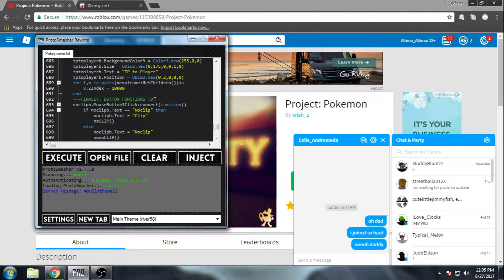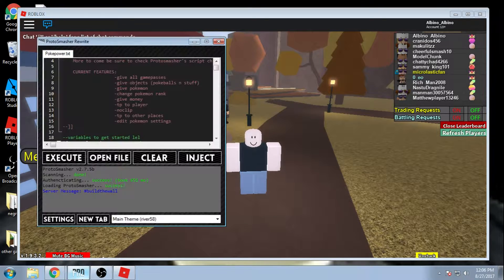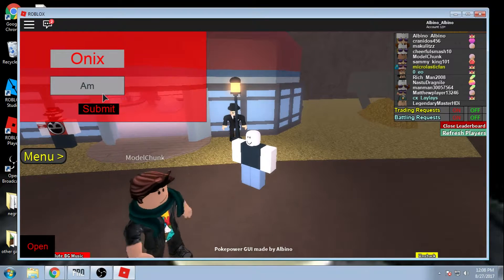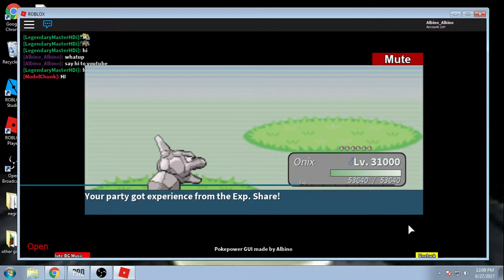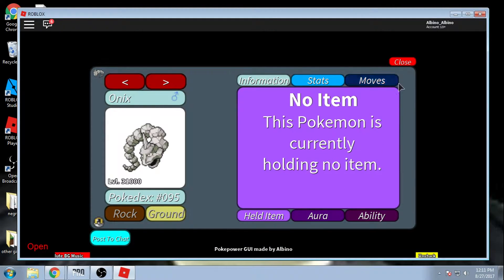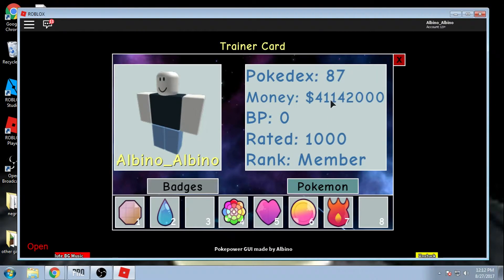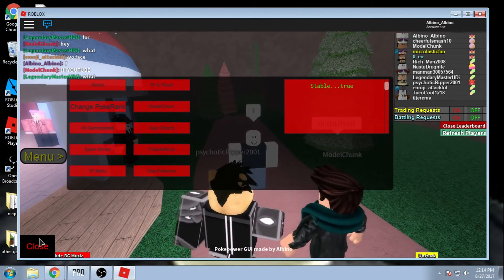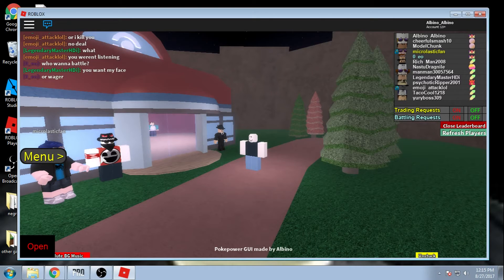Pokepower GUI: ROBLOX Project Pokemon Script **PATCHED**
A simple GUI for Project: Pokemon on ROBLOX.

You WILL need a level 7 to use this (not lua-c)

THIS SCRIPT IS NOT FINISHED, AND I WILL BE POSTING UPDATES ON YOUTUBE!

CREDITS: Albino/me

Ideas for a game? Comment a game you want me to experiment GUI scripting with down below and it may happen!